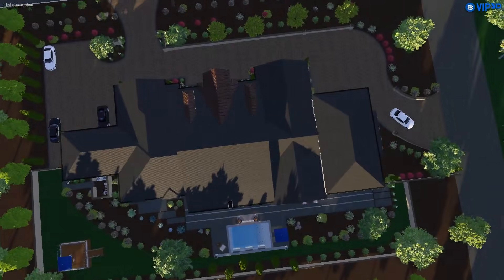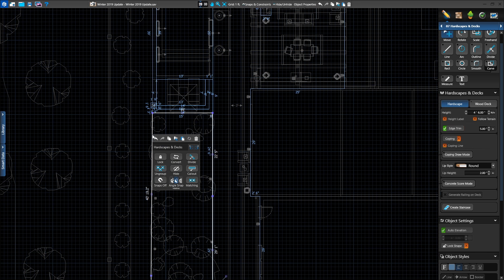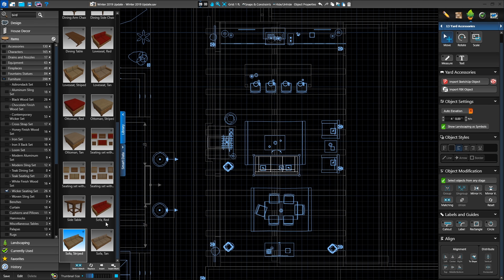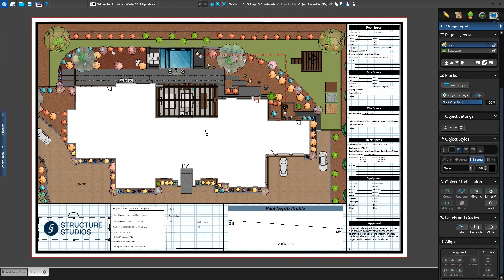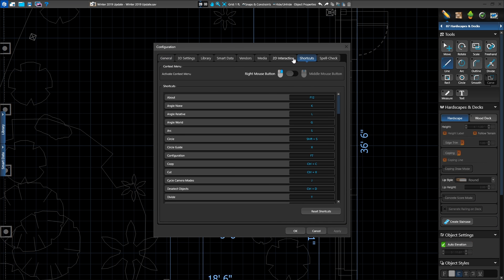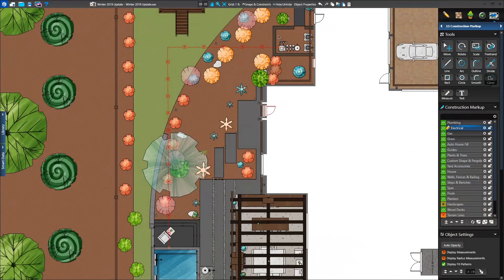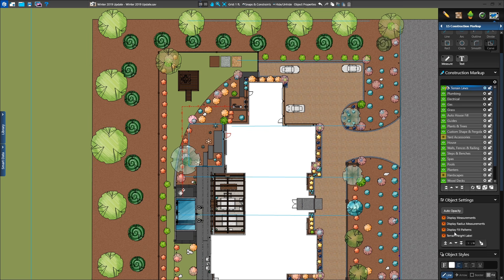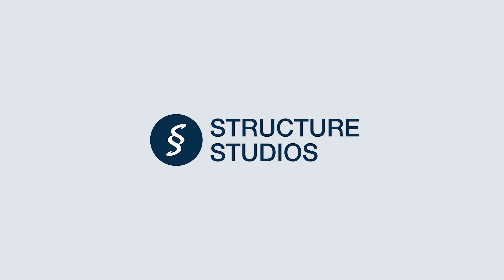Winter 2019: Right Click Menu, Embedded Symbols and Page Layout Enhancements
Winter Update 2019: We’re sharing with you new ways to control your design, including a new right click menu, new font controls, new 2D view settings, and new artistic fill patterns. We’ve also enhanced a number of popular tools, including true shadows, page layout, and much more.

Vip3D is the game-changing 3D Pool, Deck and, Landscaping Design Software built for today’s game-changing outdoor living designers. With Vip3D's intuitive interface and powerful tools, it’s simple to draw outdoor living projects in 2D and then create a custom, shareable, fully interactive 3D presentation of your design with just one easy click.